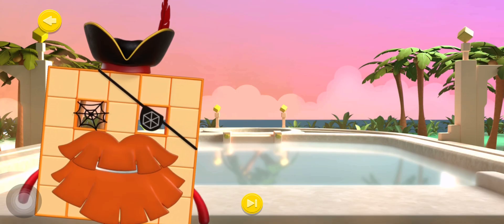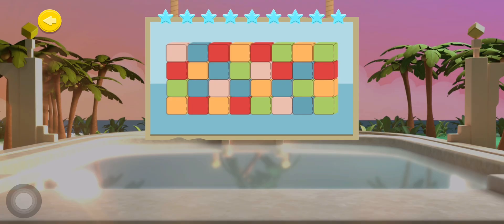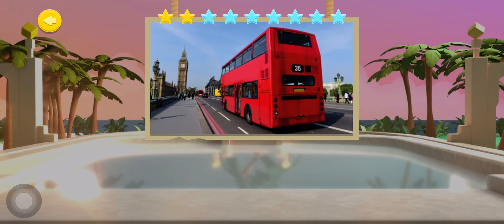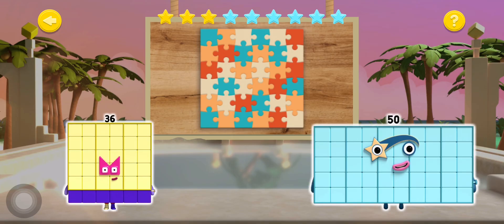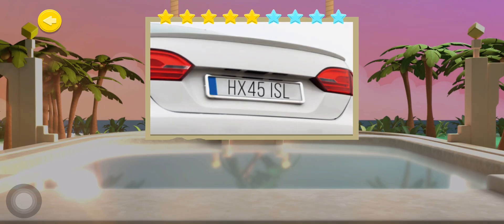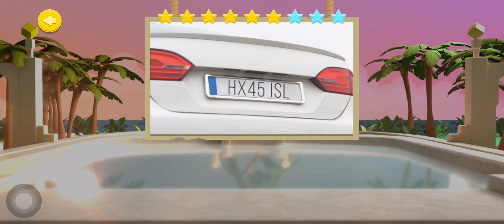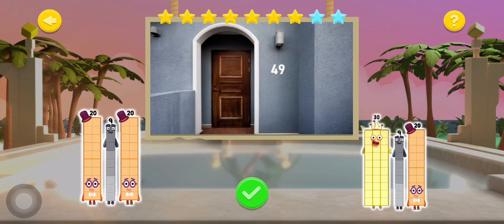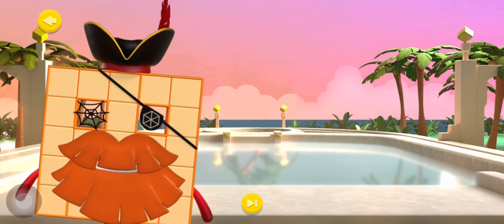NUMBERBLOCKS : LEARN SHAPE & ADD NUMBER UP TO 50 | COUNT, MULTIPLY, ODD EVEN | KID MATH EDUCATION